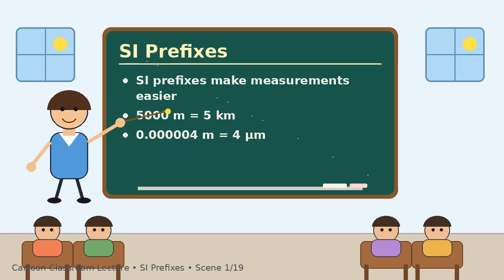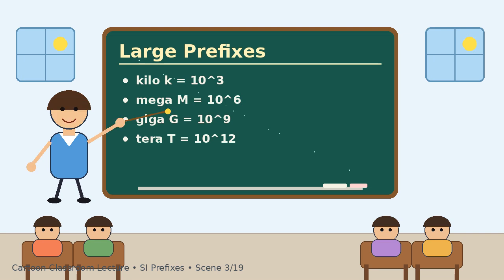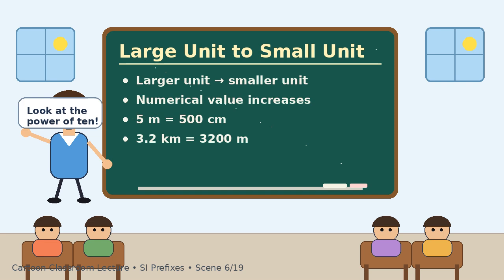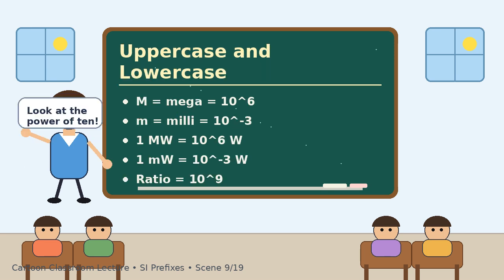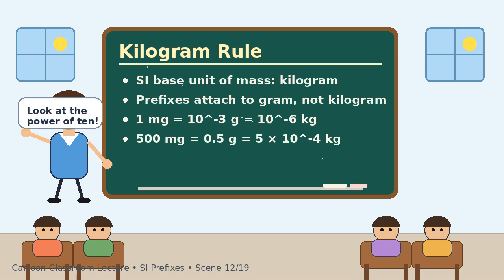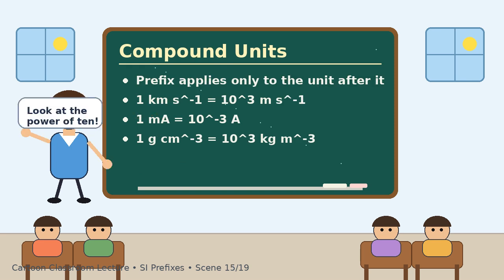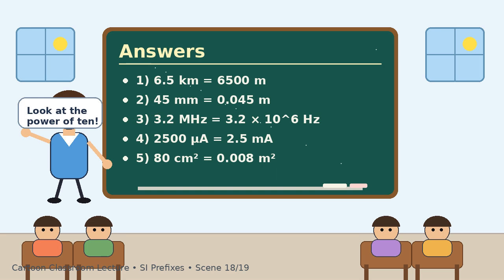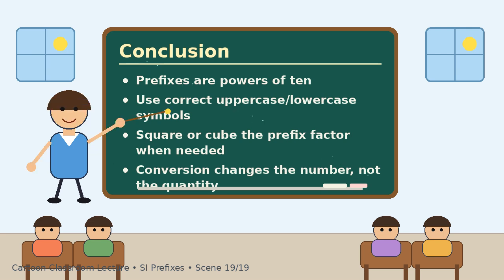Lec.04 Prefixes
In this video, we explain SI prefixes. The lesson covers the meaning of prefixes, powers of ten, large and small prefixes, unit conversions, uppercase and lowercase symbols, spacing rules, squared and cubed units, compound units, common mistakes, and practice examples. This video is useful for school students, introductory science students, and beginners who want to understand SI prefixes clearly.